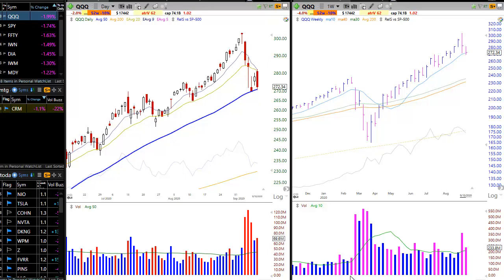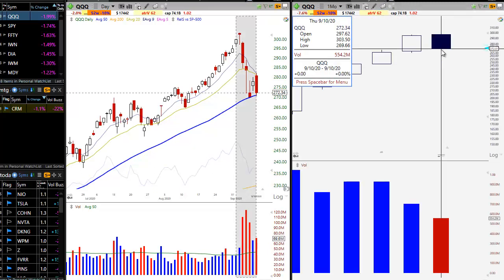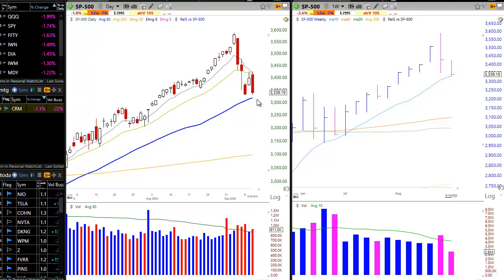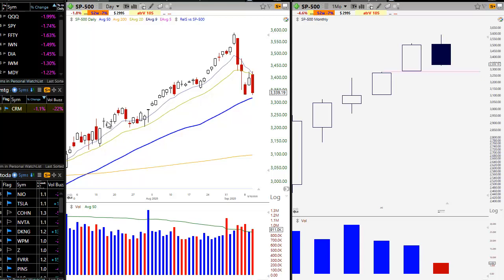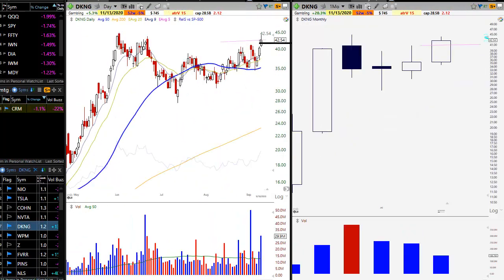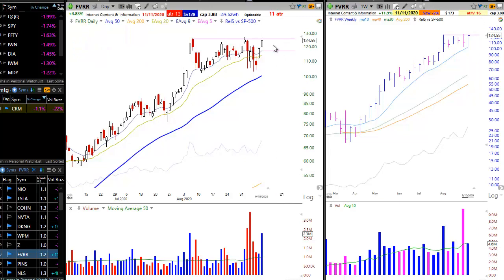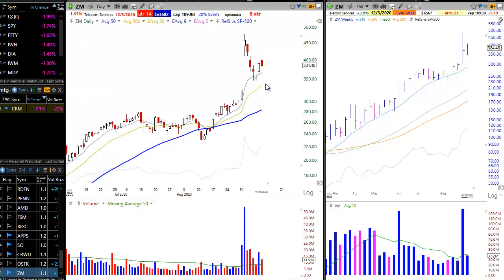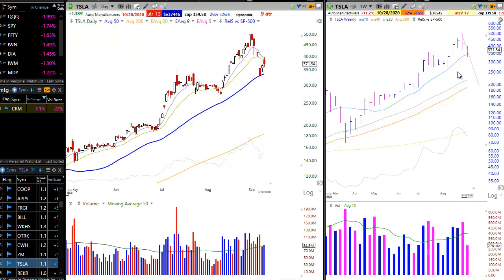September 11, 2020 Stock Market Update - We are in S.O.H. Mode (sit on hands)